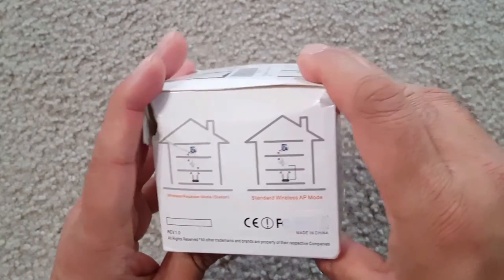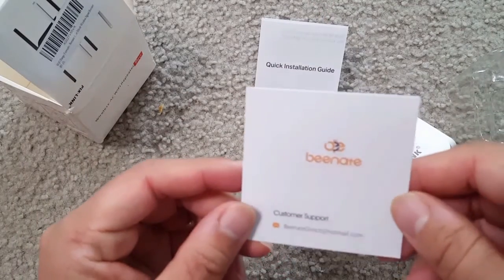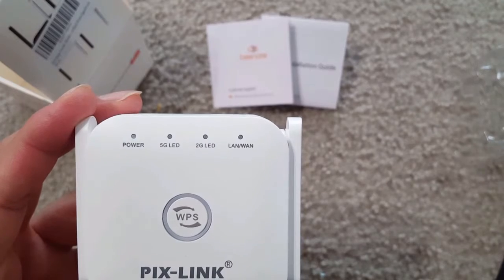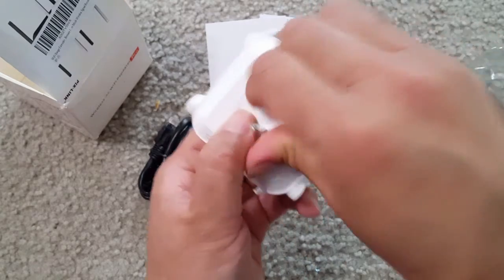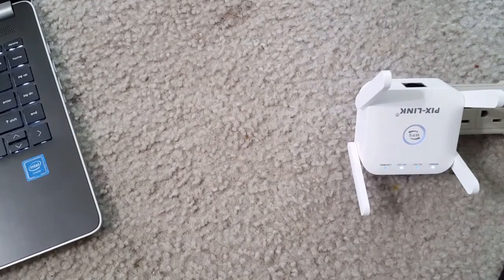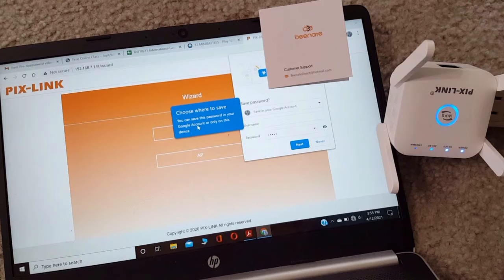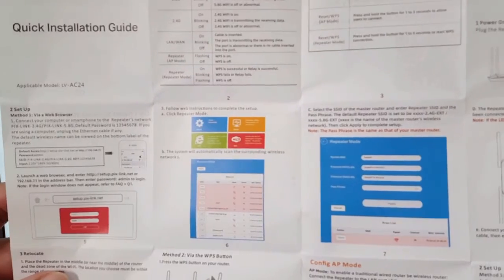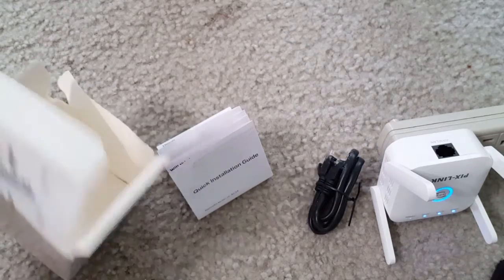Wifi range extender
WiFi Range Extender, Beenate 1200Mbps Signal Booster Repeater, Dual Band 2.4G & 5Ghz WiFi Extender, 4 Antennas Full Coverage with Ethernet Port and WPS, Ap Repeater Mode Wireless Signal Booster For more product demo and unboxing videos, please subscribe to our channel Reviewer Family